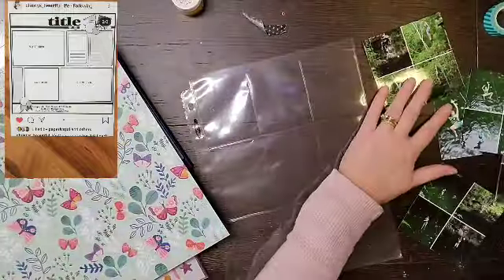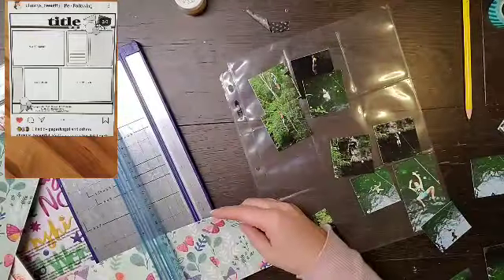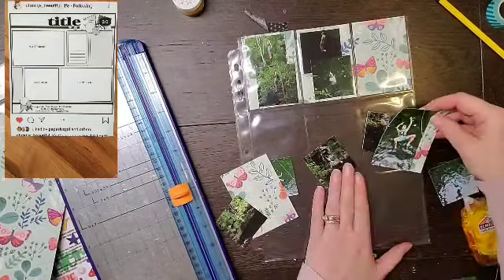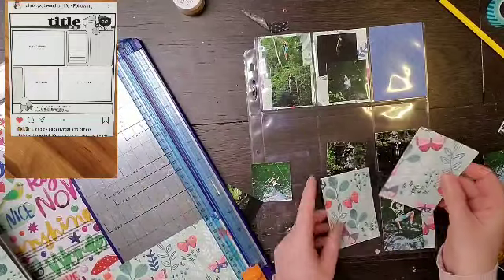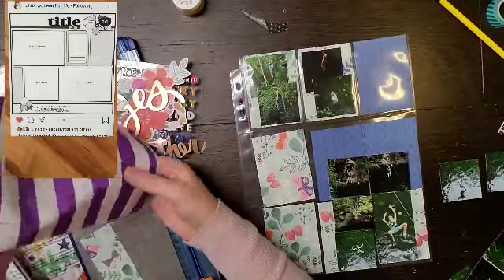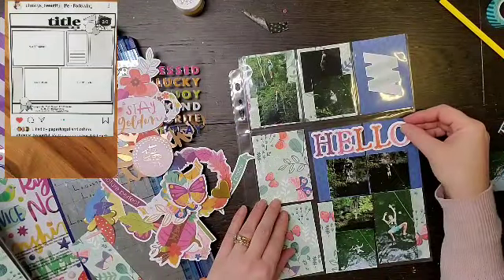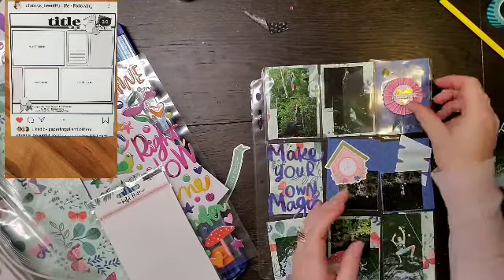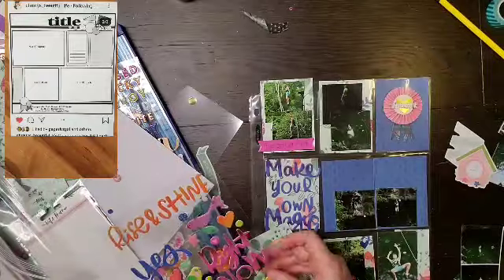Sketch Sunday: Make your own magic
We had so much fun with 30 days of sketches we are going to continue every Sunday. Make sure you check out Moira's take and Christy's channel!